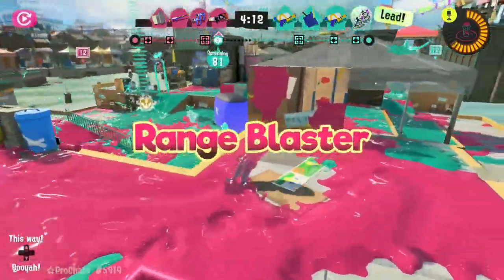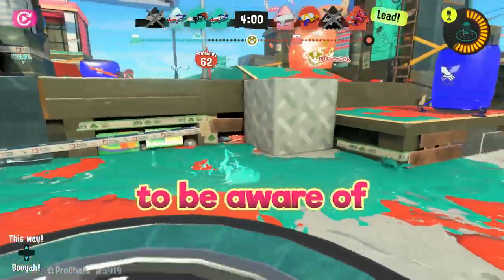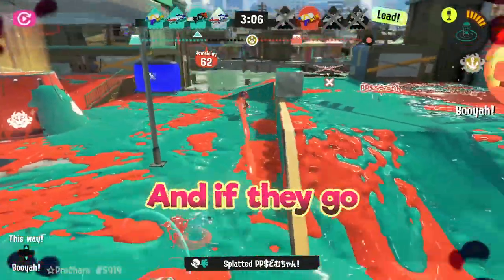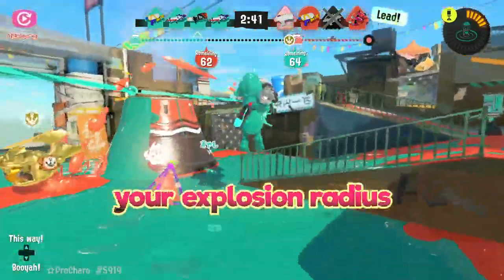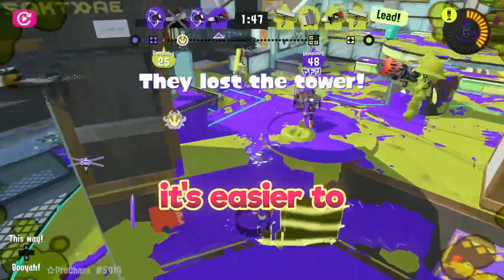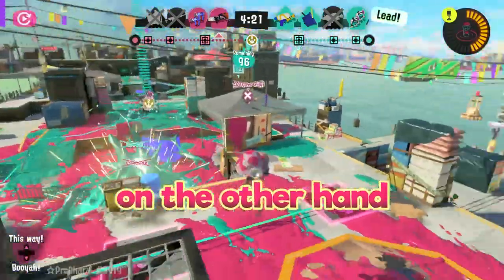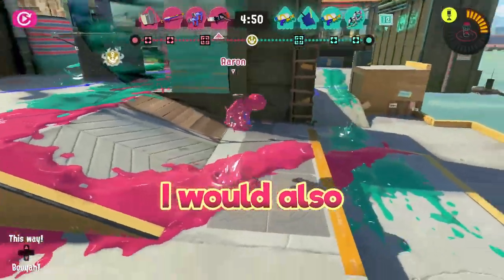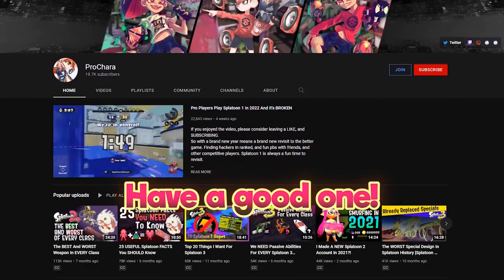Splatoon 3 Guide | How to Range Blaster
Pro Gamer @ProChara informs us on the Range Blaster

@Pufuu thumbnail art

Monday: sometimes
Saturday sometimes